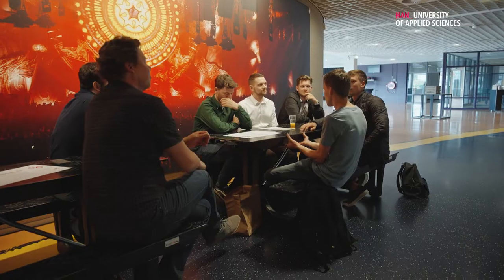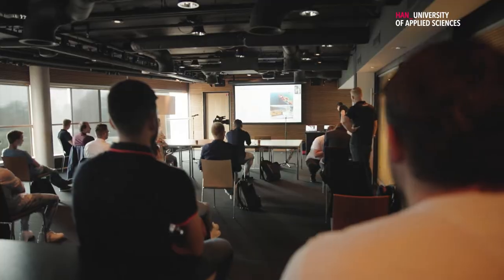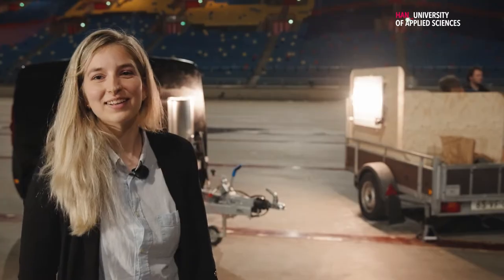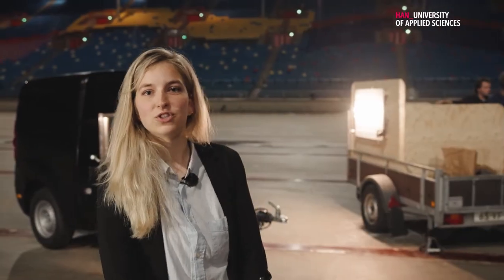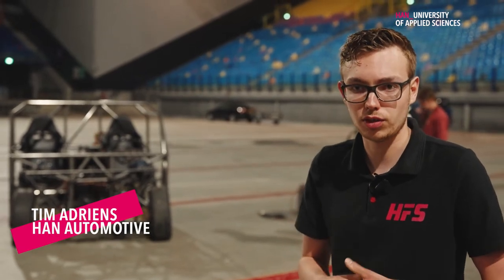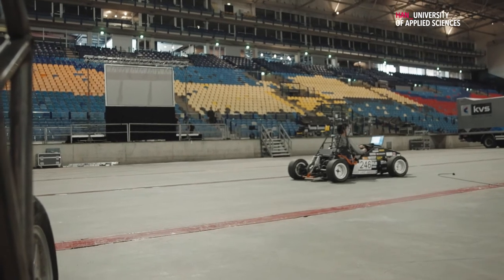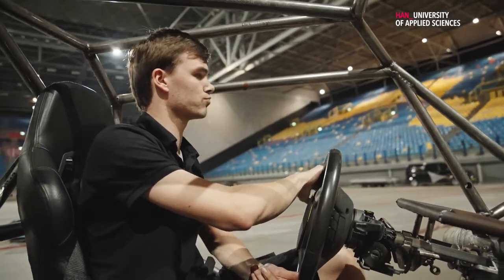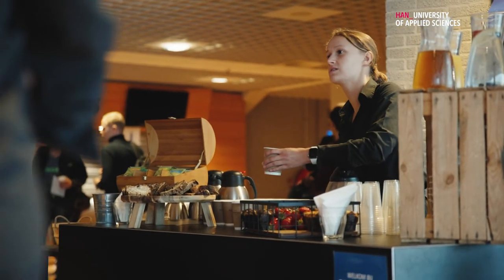HAN Automotive - Presentaties studenten - Powerhouse of Innovation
Informatieve video over het afsluitende symposium 'Powerhouse of Innovation' dat op 29 juni 2021 in het Gelredome in Arnhem is gehouden. Tijdens dit symposium hebben studenten Automotive van HAN University of Applied Sciences hun semester 6 projecten gepresenteerd aan andere studenten, docenten en opdrachtgevers. De video is in de Engelse taal met Nederlandse ondertiteling.

De Engineering-opleidingen aan de HAN zijn:
-Automotive
-Elektrotechniek
-Embedded Systems Engineering
-Industrieel Product Ontwerpen
-Technische Bedrijfskunde
-Werktuigbouwkunde

Kom je ook Automotive Engineering studeren aan de HAN?